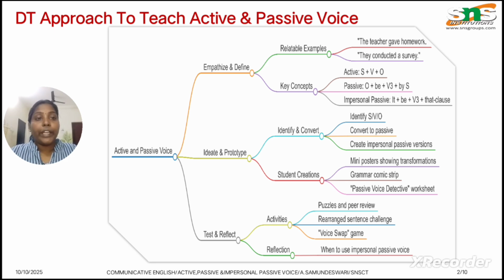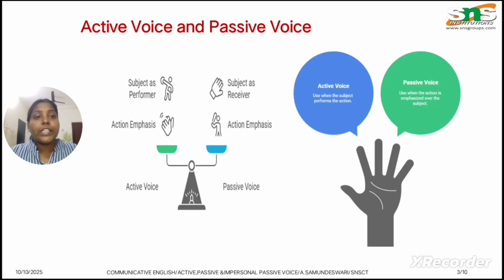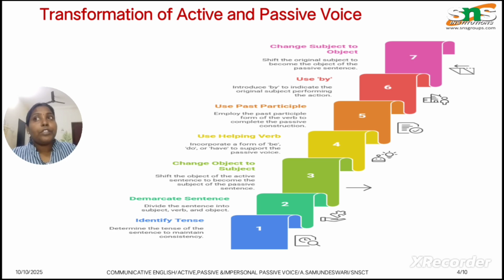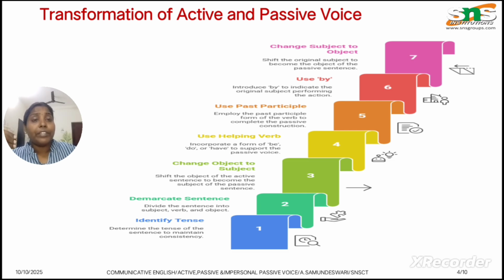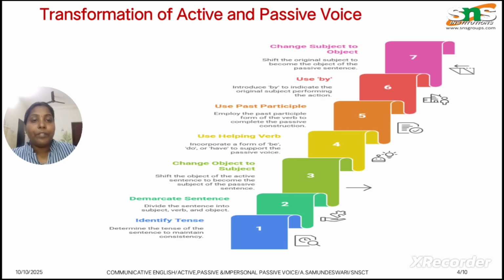ACTIVE VOICE & PASSIVE VOICE|COMMUNICATIVE ENGLISH|SNS INSTITUTIONS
Learning active and passive voice helps students understand sentence transformation.
It builds awareness of how focus shifts between subject and object. This skill improves flexibility in writing and clarity in communication. It also enhances accuracy in grammar and expression. By practicing conversions, learners gain confidence in structuring sentences.
Overall, it strengthens both academic and everyday language use.